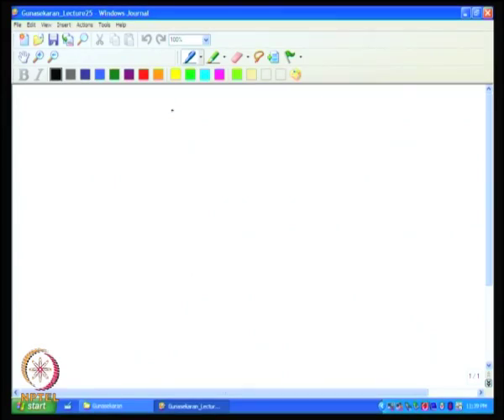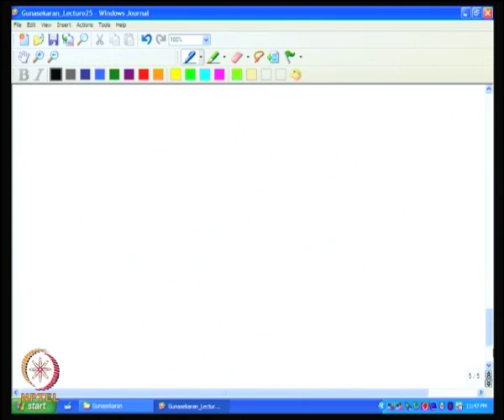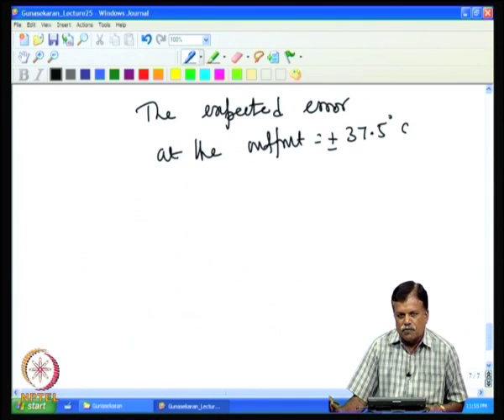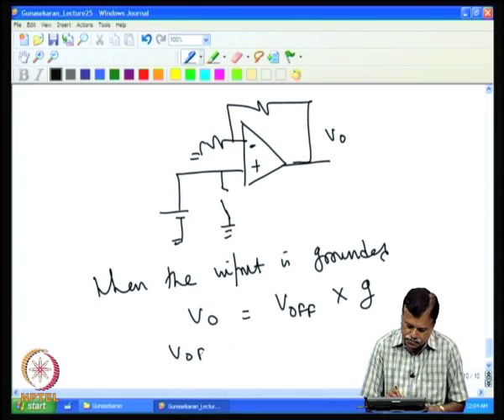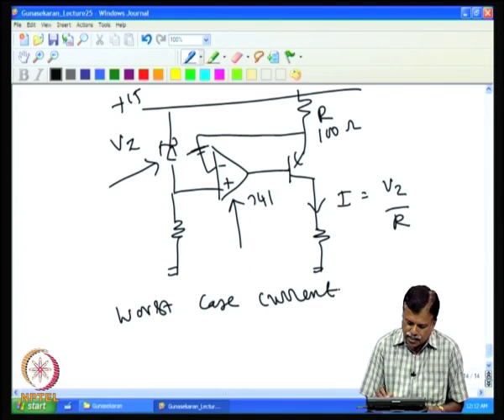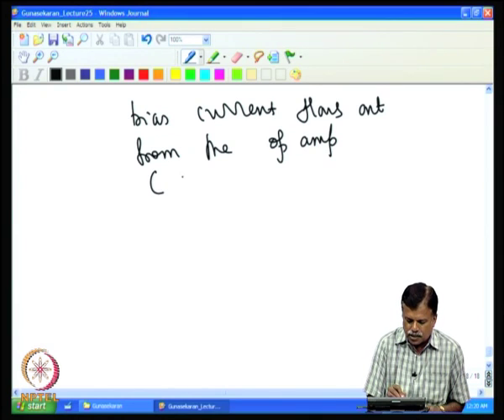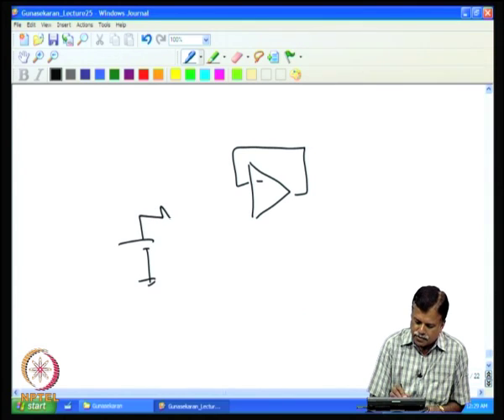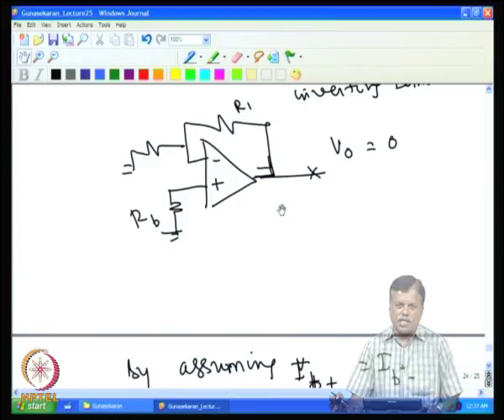Mod-04 Lec-17 Error Budgeting for Thermo Couple Amplifier